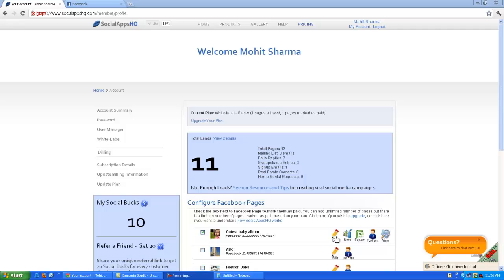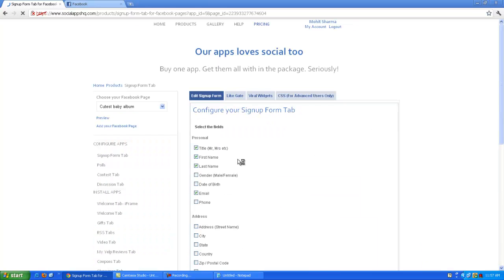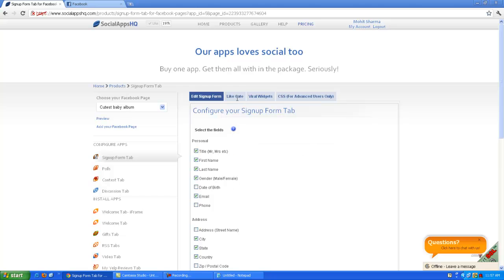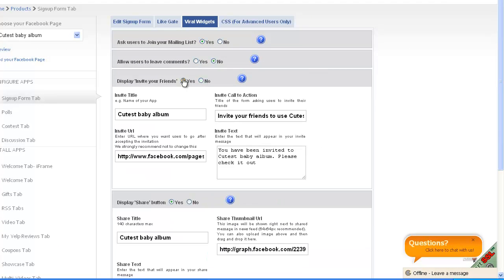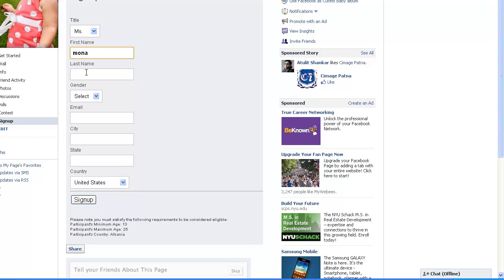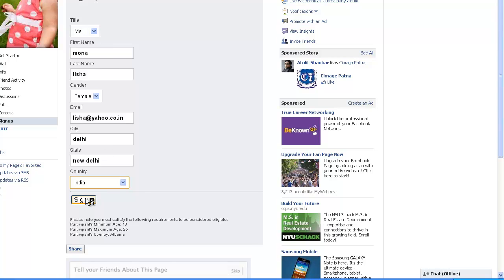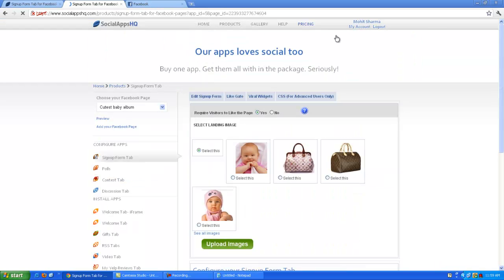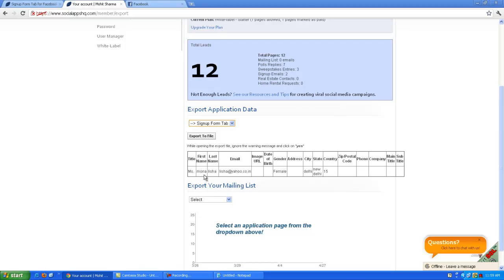Signup Form App tab by SocialAppsHQ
Get customers to sign up, contact or join your mailing list by using an easy to customize sign up app.